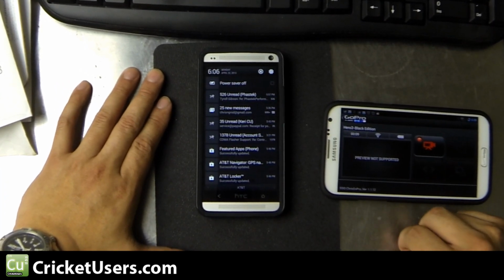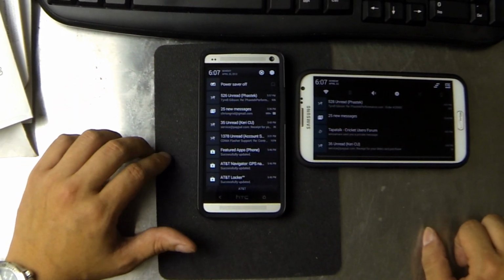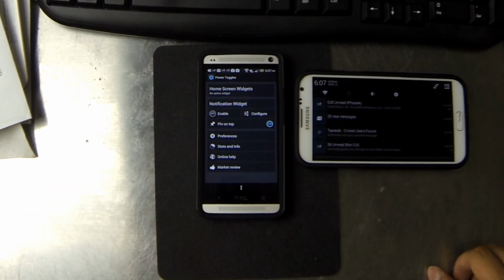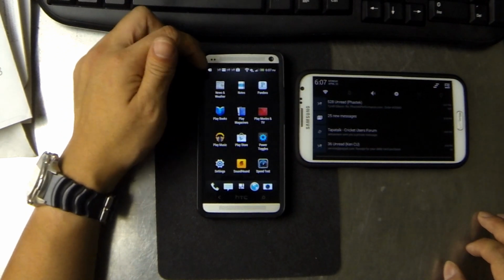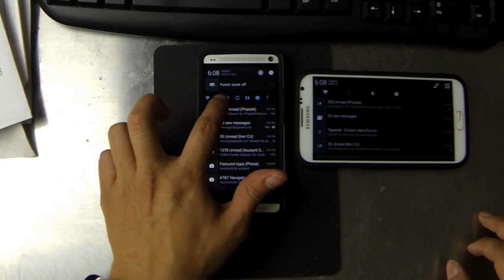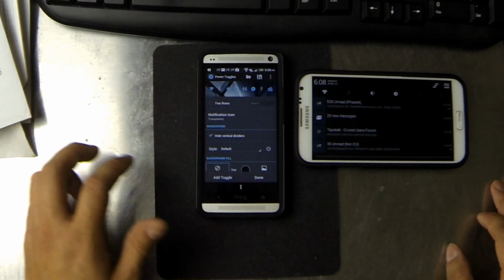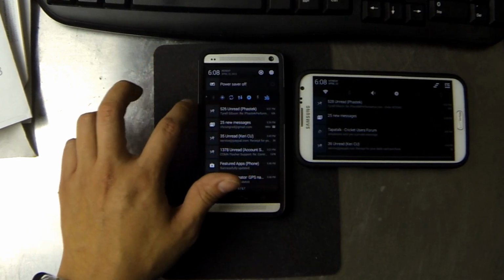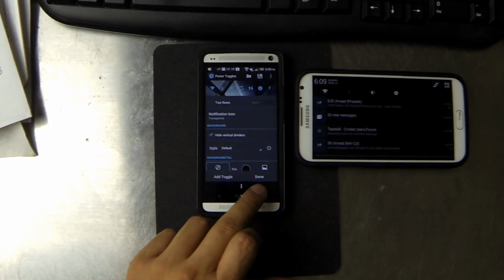HTC One Notification Bar Toggles - Part 1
If you have to have toggles in your notification bar like me, check out this application in the Google Play store.

Power Toggles puts your favorite switches in the notification bar area.